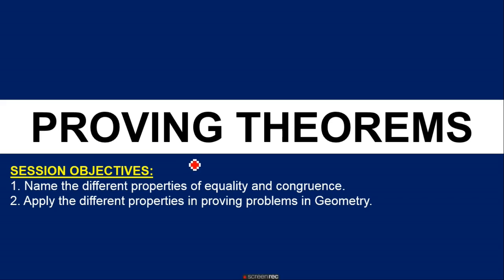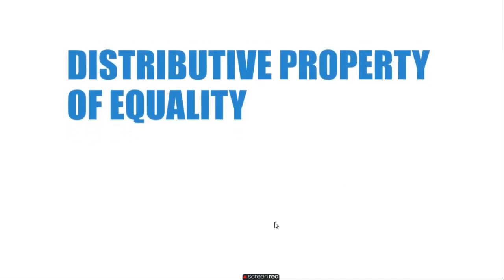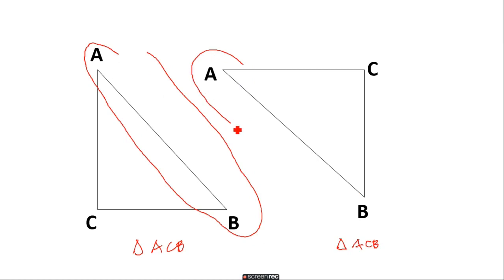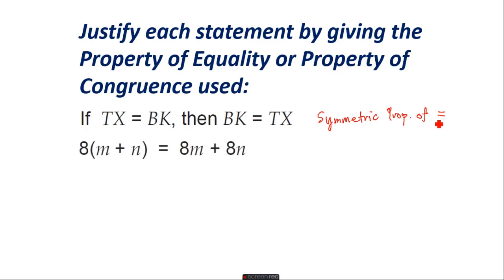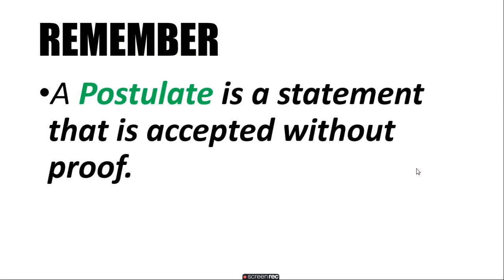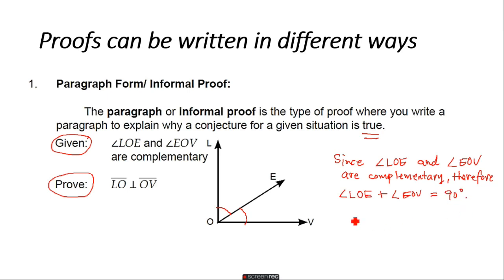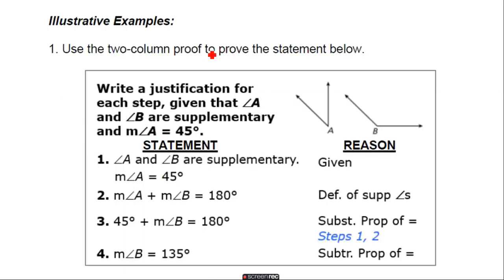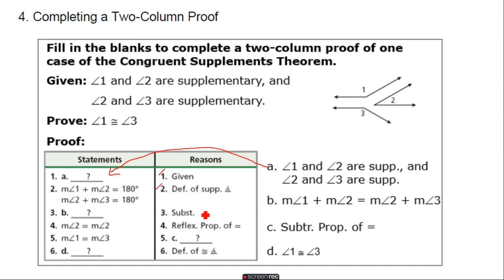Proving Theorems in Geometry, Properties of Equality and Congruence, Basic Two-Column Proof